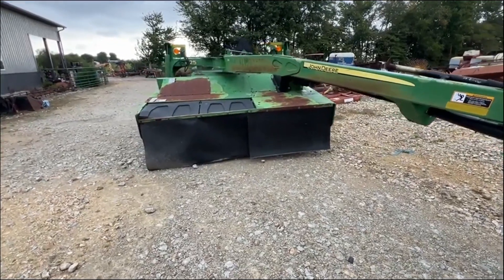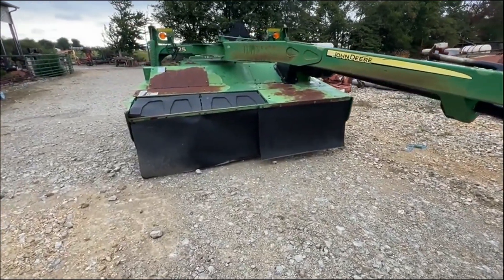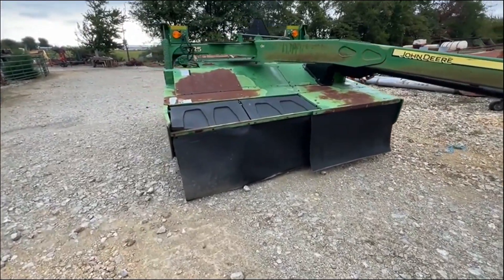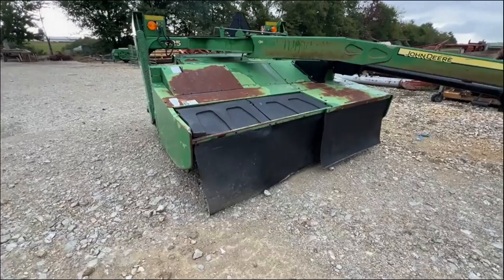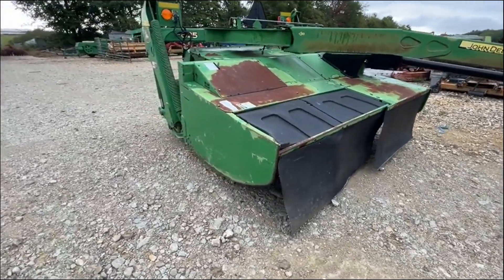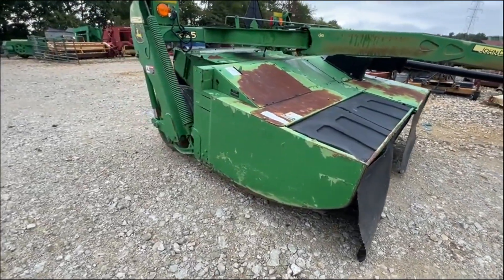JOHN DEERE 625 For Sale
540PTO, 8' 2" cut, 55 horse to run it. Watch the video for more information. Fresh Discbines